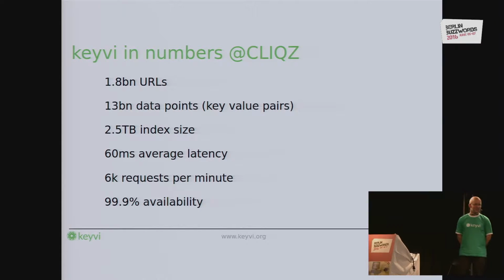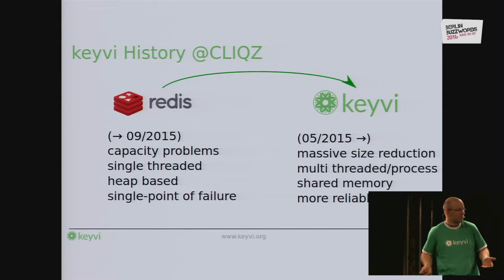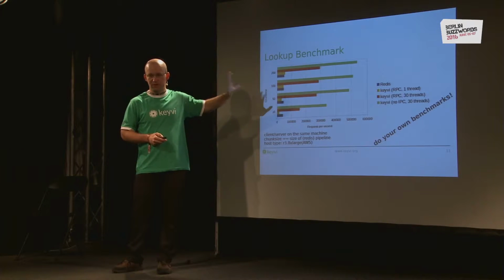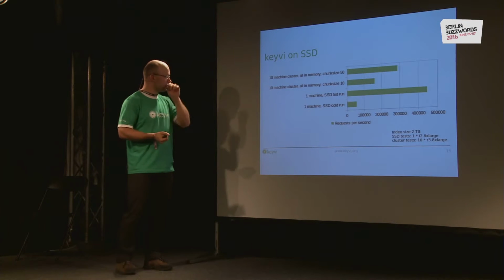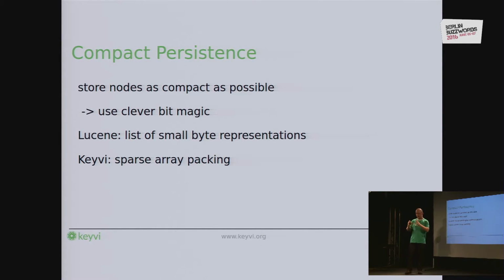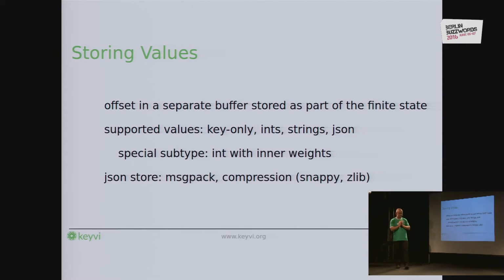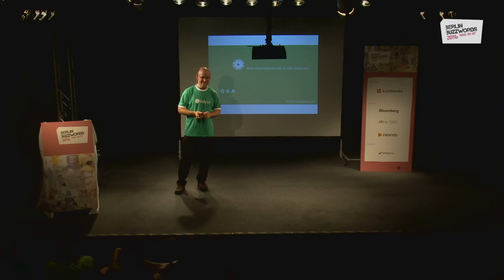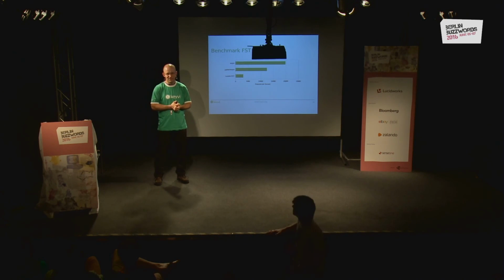Berlin Buzzwords 2016: Hendrik Muhs: Keyvi the Key Value Index Optimized for Size and Speed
Yet another key-value store? No, it's an index not a store and it is based on 'Finite State technology', but what does that mean?

Keyvi - the short form for "Key value index" - defines a special subtype of the popular key value store (KVS) technologies. As you can imagine from the name, keyvi is an immutable key value store, therefore an index not a store. Keyvi's strengths: high compression ratio and extreme scalability.

Keyvi powers Cliqz Websearch engine, replacing former engines based on Redis and Elastic Search. Serving terrabytes of data at scale and low-latency, keyvi is already proven technology while still being a young OSS project.

But keyvi is also different to well-established NoSQL engines, it is not an efficient implementation of well-known, common used data structures like hash tables and B-Trees. It brings finite state not only to the same level, but efficiently allows approximate, completion and graph matching to boldy go where NoSQL hasn't gone before.